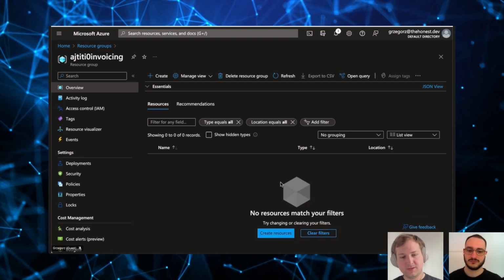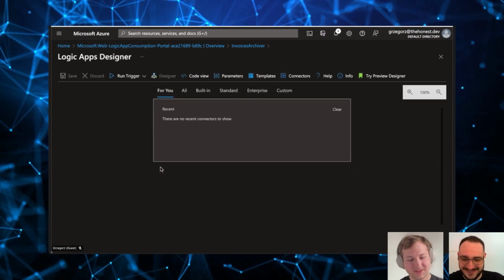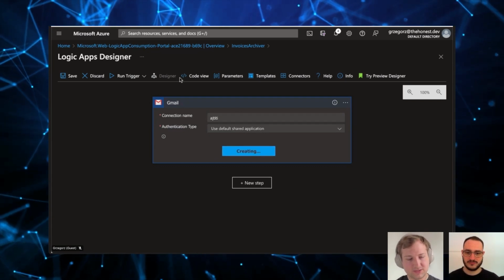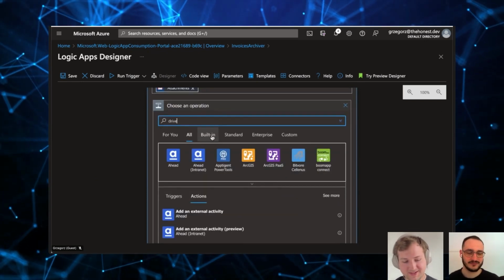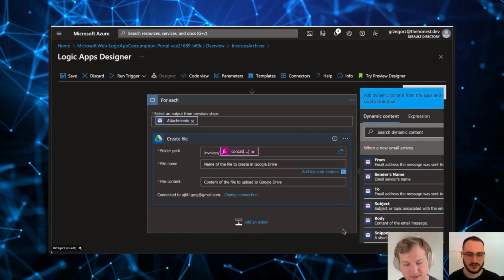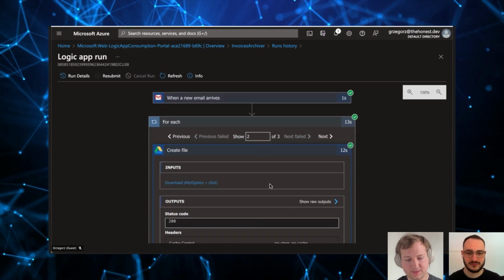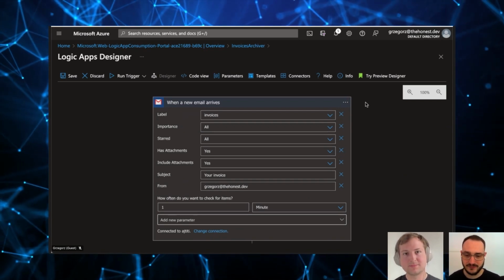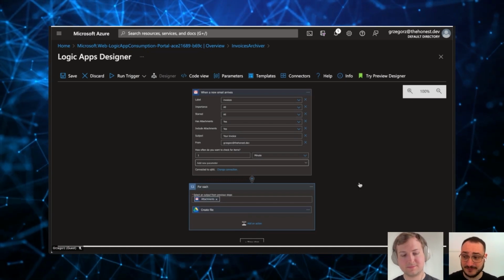Satisfy your accountant with Azure Logic Apps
The best code is no code at all.

Azure Logic Apps can help you create workflows with built-in connectors in minutes! :)

Important note: we do not advise it for big projects with multiple developers working in parallel and development processes. It is a great tool for small one-off operations to make your life easier.